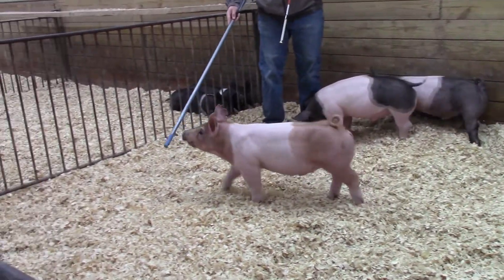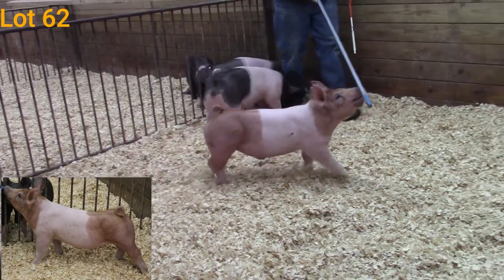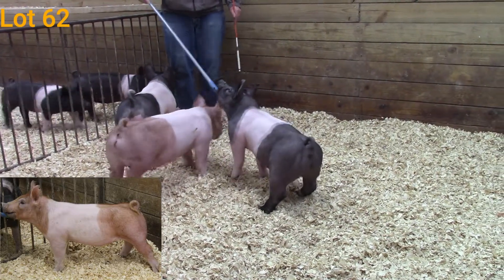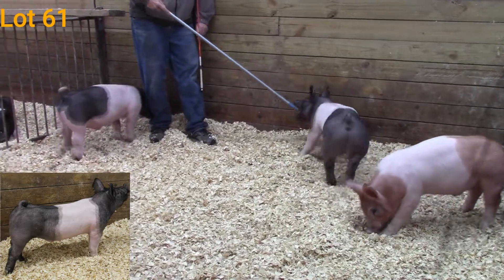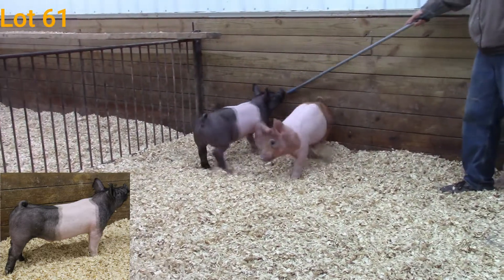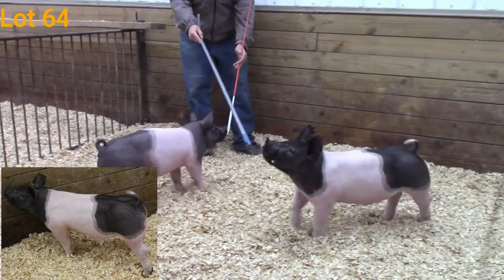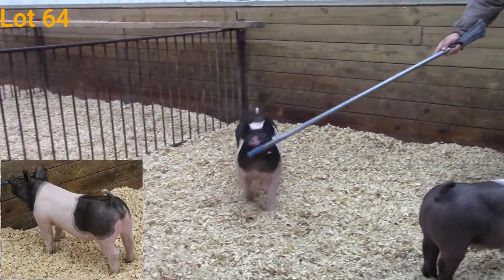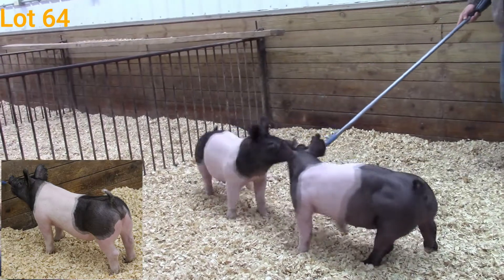Pen 9 Cross Barrows Online Sale #2 March 9, 2021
Shaffer's Goldrush